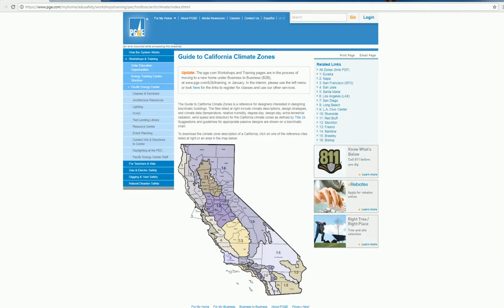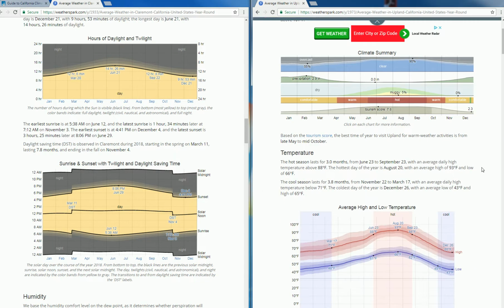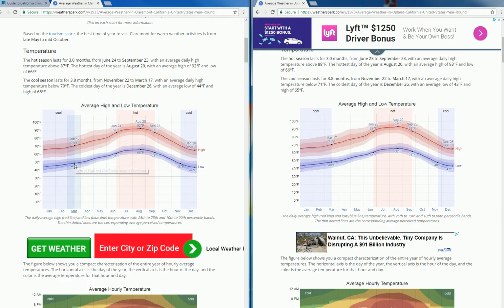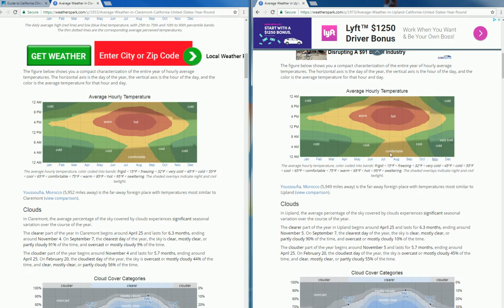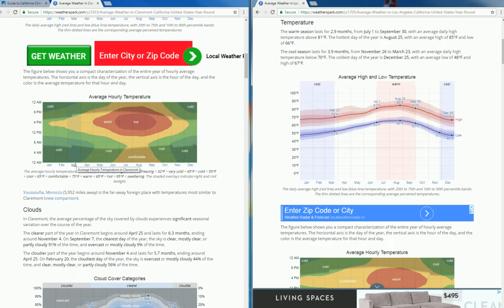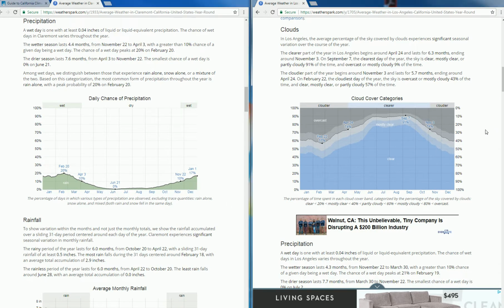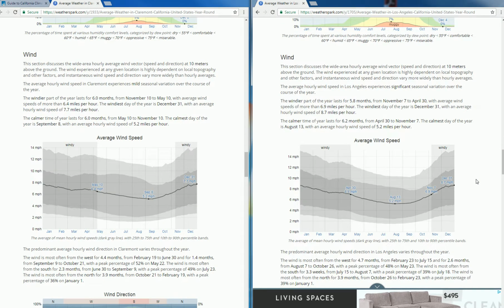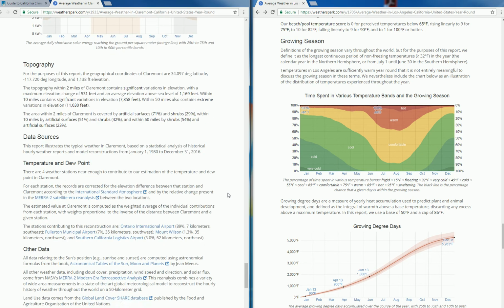arch202 w5d1 01 design w climate using weatherspark com